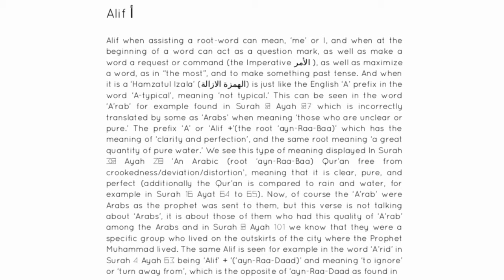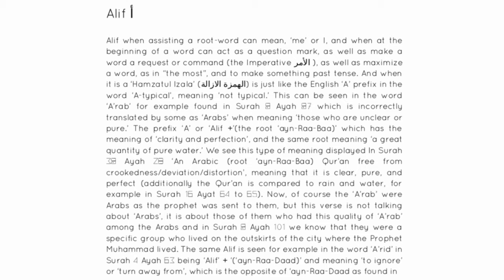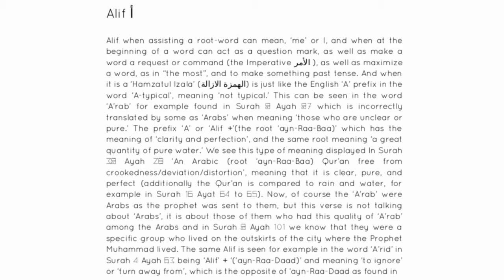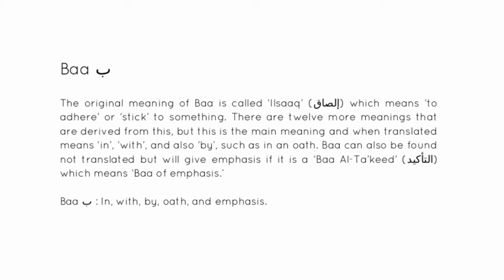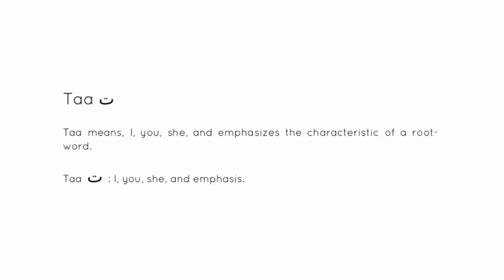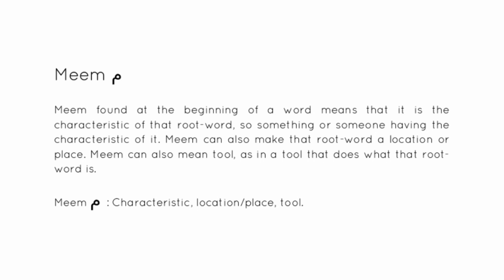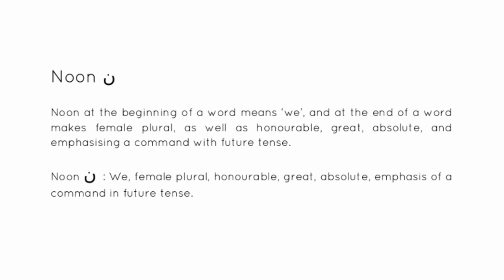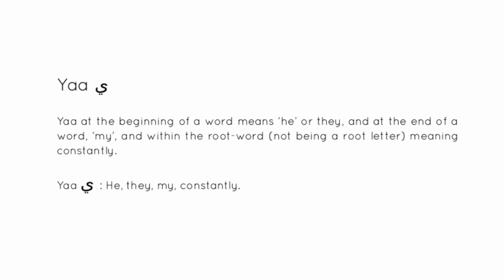67. A letter’s grammatical meaning or one letter words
When studying classical Arabic grammar and morphology you will
know why and when each letter means what it means grammatically,
however, for now, we will look at what meaning a letter may have when
found joined and helping a root-word, or as one letter words

themselves.

An example is Alif as ‘Hamzatul Izala’ which is like the English ‘A’ prefix in the word ‘A-typical’, meaning ‘not typical.’